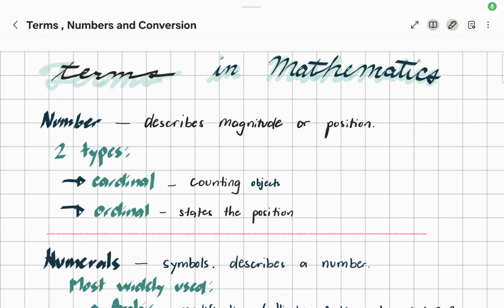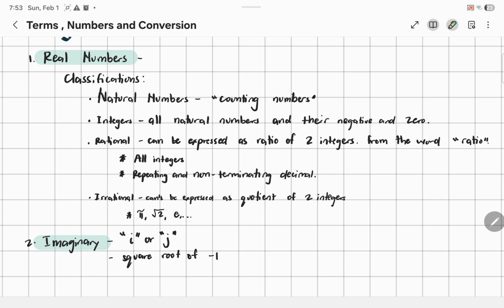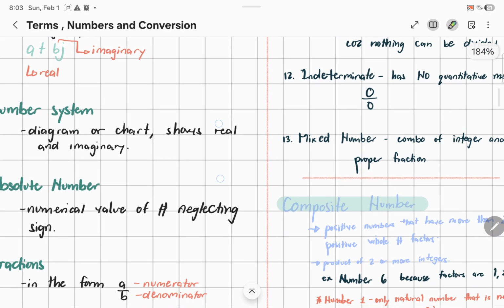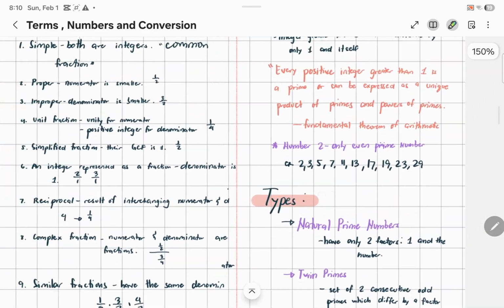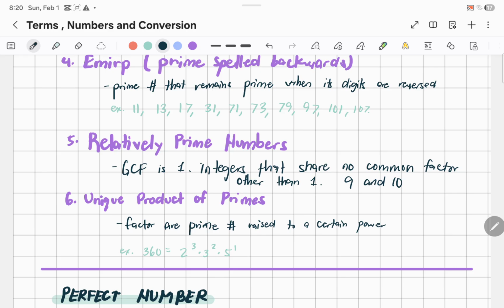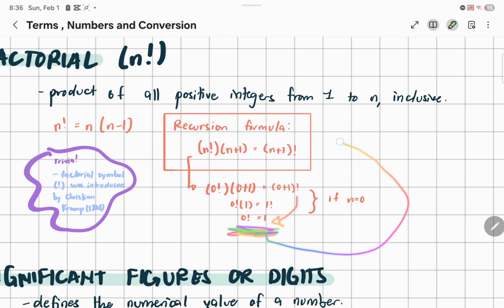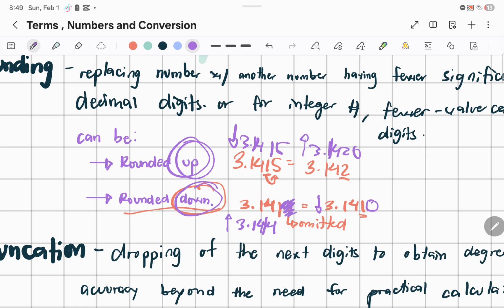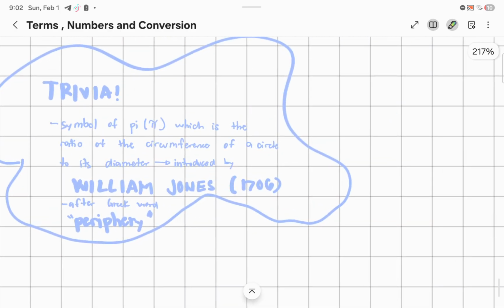Important Terms, Numbers, and Conversion in Mathematics for Beginners!!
This video tackles the important definitions and terms regarding Mathematics, best for Beginners or early students. The reference book is